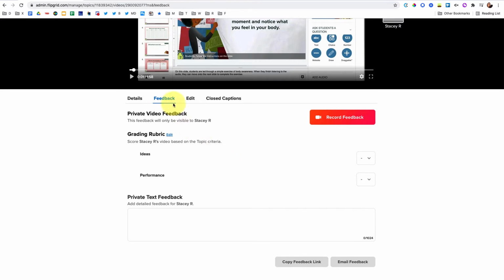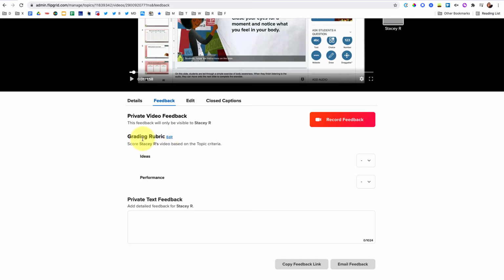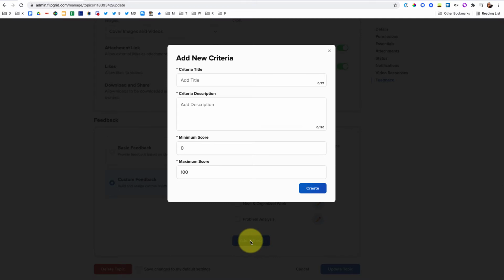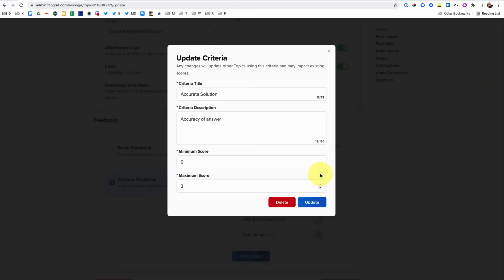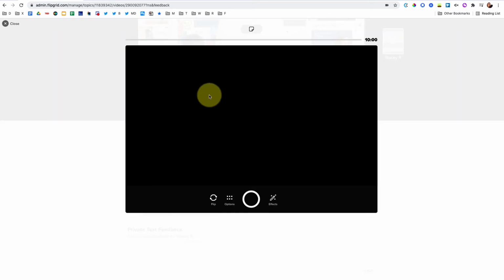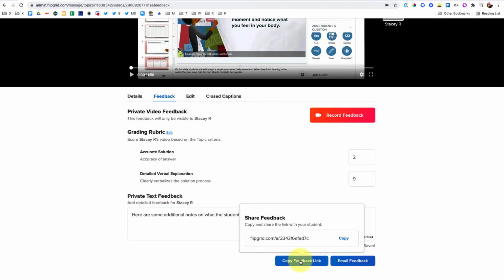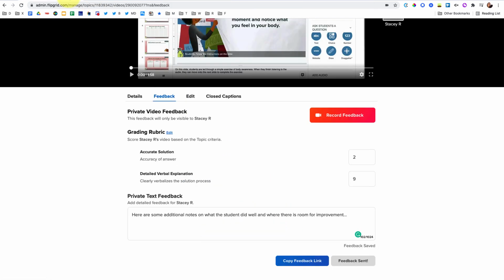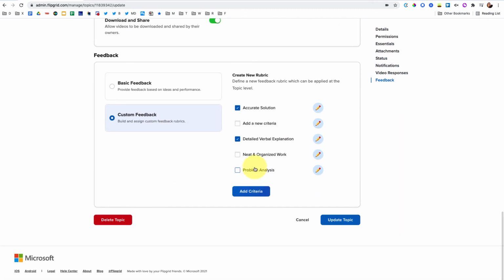Custom Feedback & Rubric in Flipgrid — Teacher & Student View